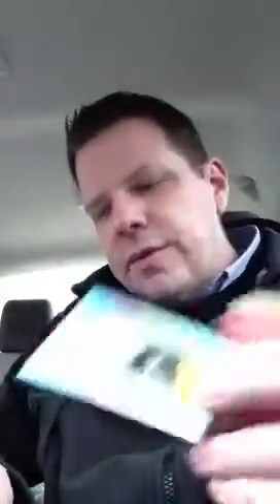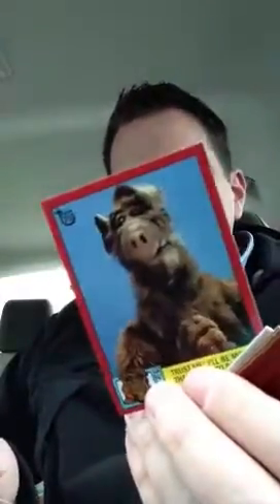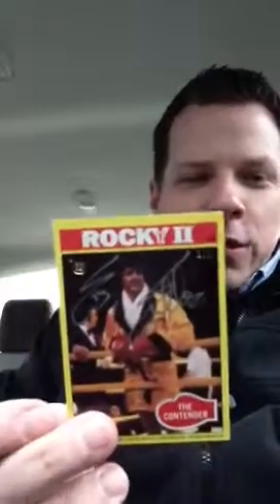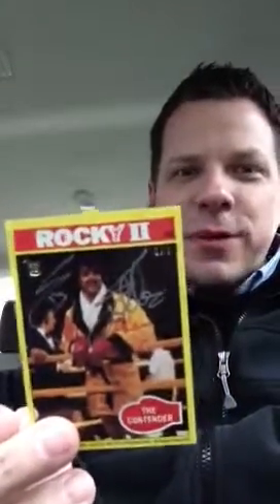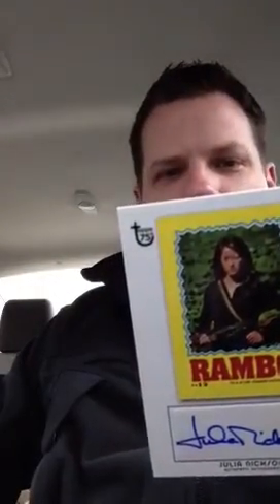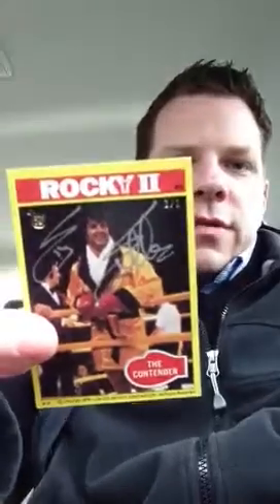2013 Topps 75th Box Break - Sell Sheet Major Mojo - WOW!!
Check out this Topps 75th box break, where I pull a one of one autograph card of a legend!!!